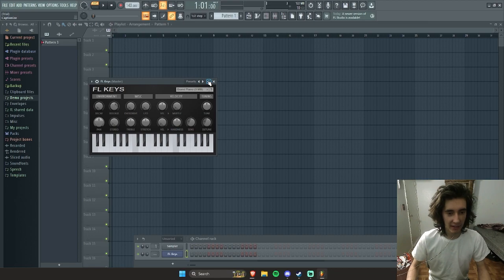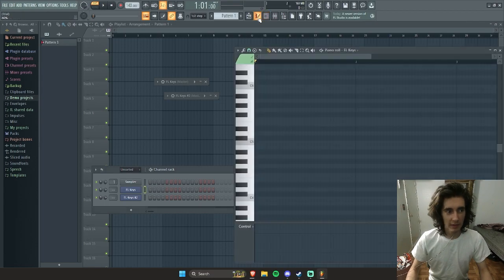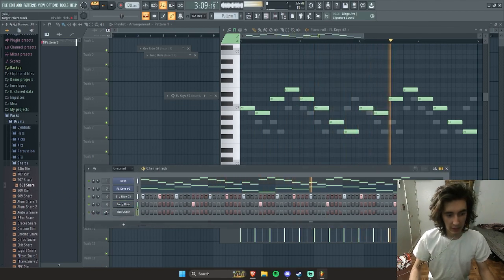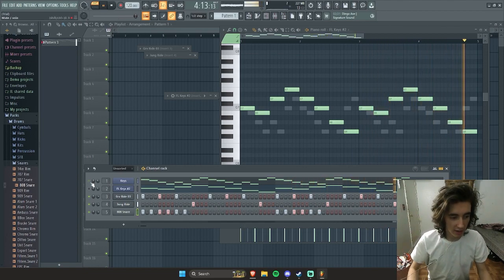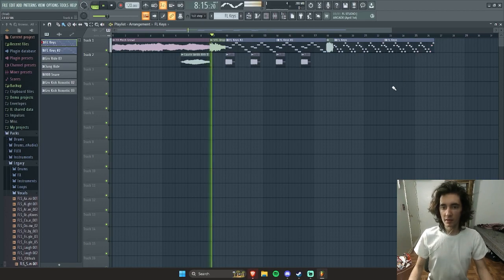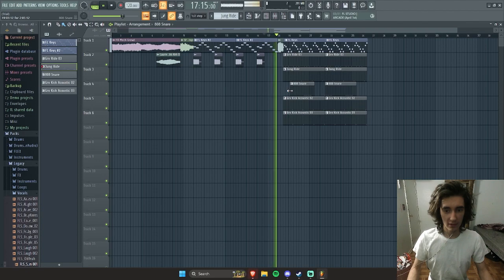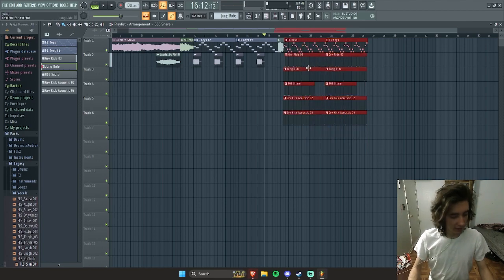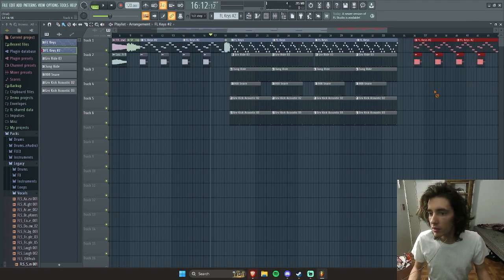How To 🔥COOK🔥Your First Beat In FL Studio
OH YEAH! GET READY! THE CHEF IS IN THE KITCHEN!